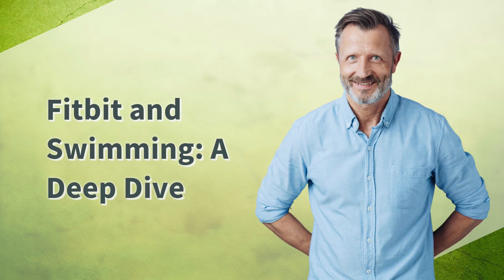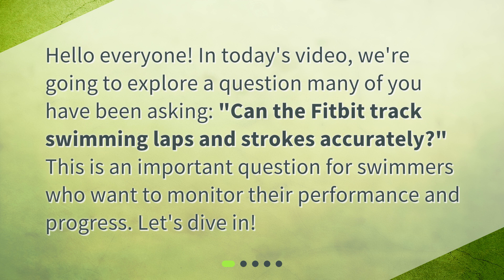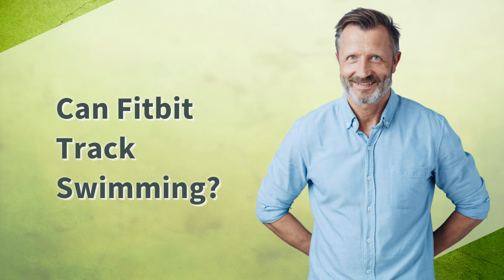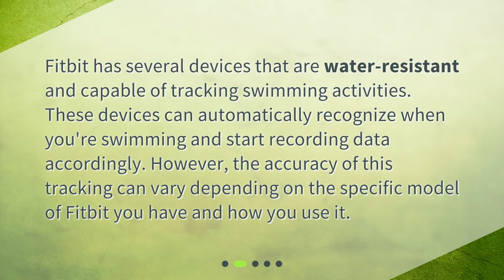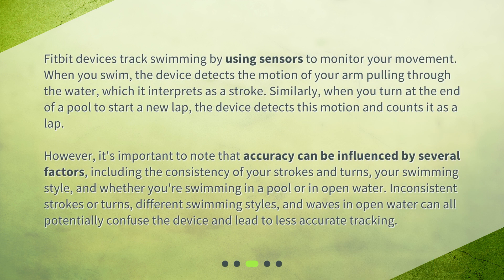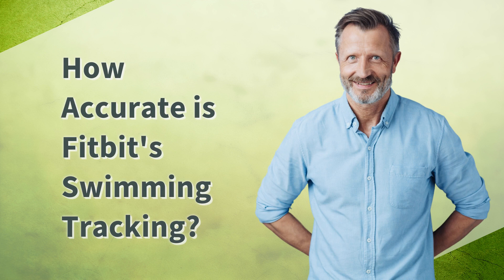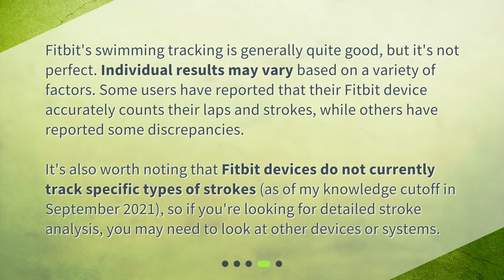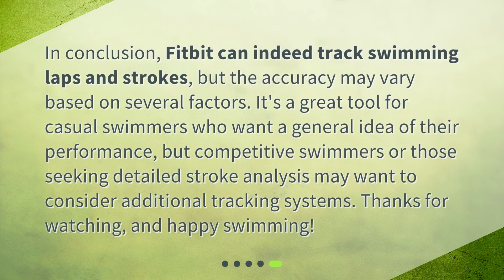Fitbit and Swimming: A Deep Dive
Can the Fitbit track swimming laps and strokes accurately? • Is your Fitbit accurate when it comes to tracking your swimming laps and strokes? Dive into this video to find out! From how Fitbit devices track swimming to the factors that can affect accuracy, we'll explore all the details you need to know. Discover if Fitbit's swimming tracking is right for you and your swimming goals. Don't miss out on this deep dive into Fitbit and swimming!

00:00 • Fitbit and Swimming: A Deep Dive
00:22 • Can Fitbit Track Swimming?
00:45 • How Does Fitbit Track Swimming Laps and Strokes?
01:30 • How Accurate is Fitbit's Swimming Tracking?